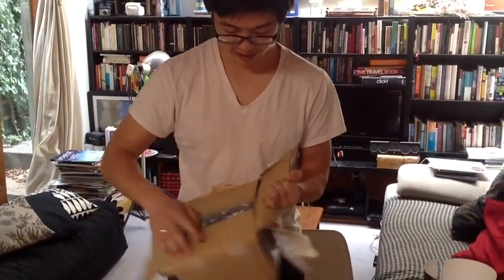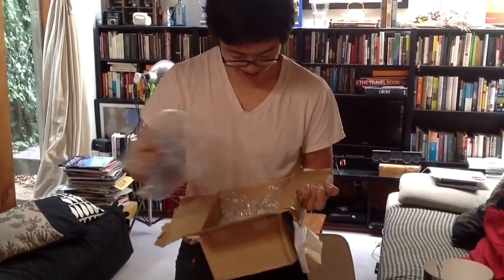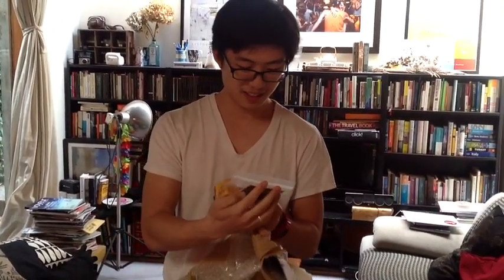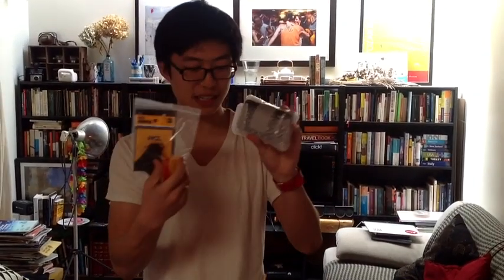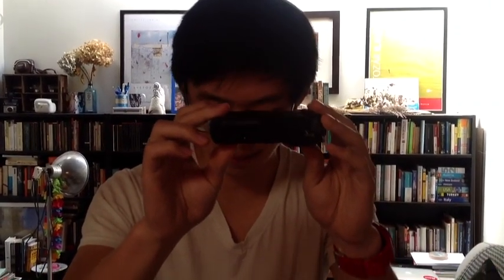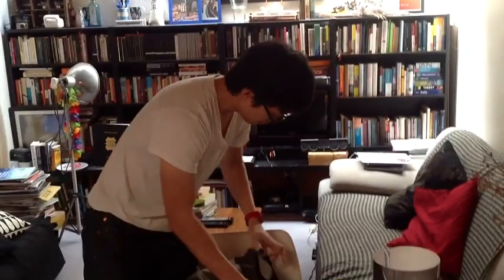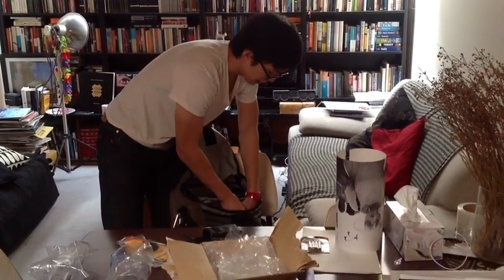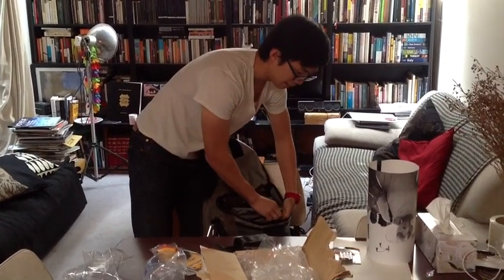Ricoh GR1s Film Point-and-Shoot Unboxing and Review for Street Photography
Just got a new minty Ricoh GR1s film P&S camera in the mail from Bellamy Hunt (Japan Camera Hunter). Unfortunately the LCD screen got a bit damaged en-route from Tokyo to Australia. Bellamy is getting it fixed for me now!